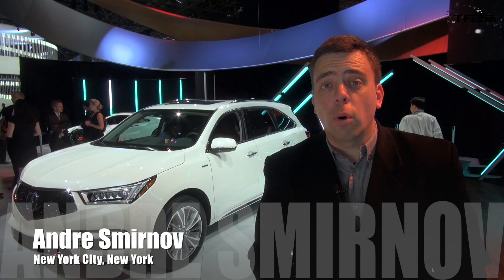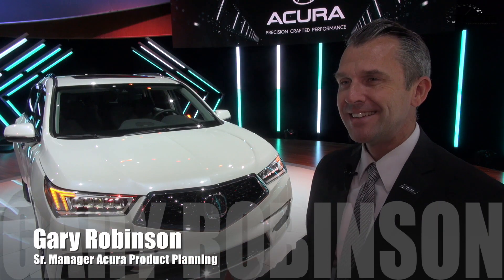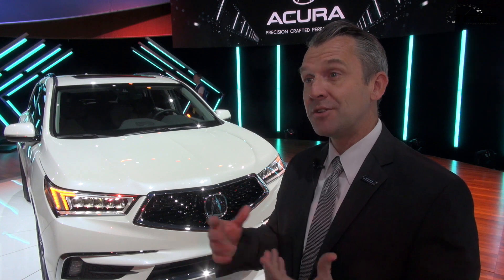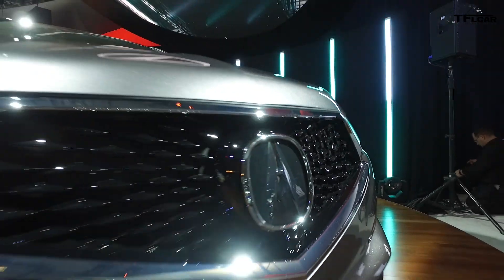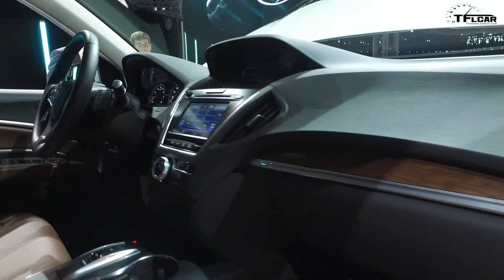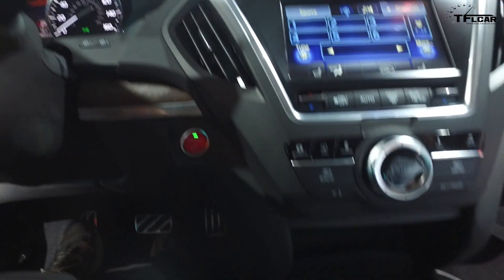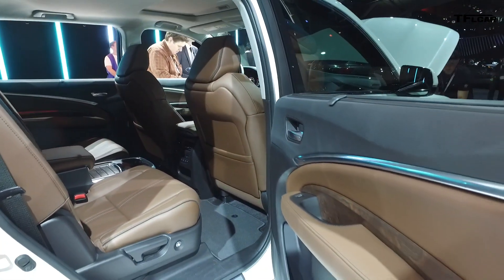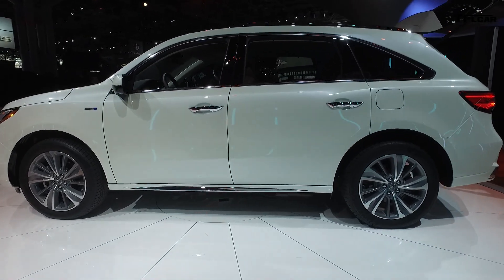2017 Acura MDX and MDX Sport Hybrid: Everything You Ever Wanted to Know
) Check out the refreshed 2017 Acura MDX and the MDX Sport Hybrid from the 2016 New York International Auto Show.